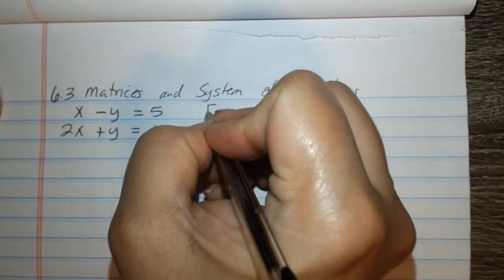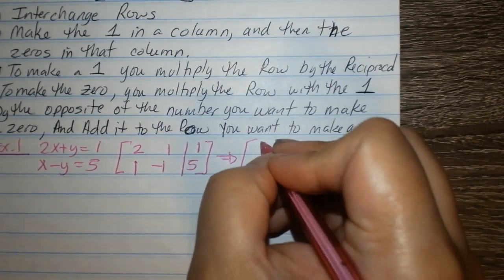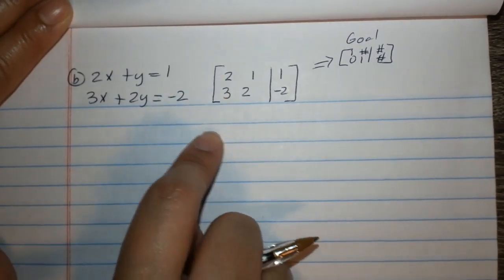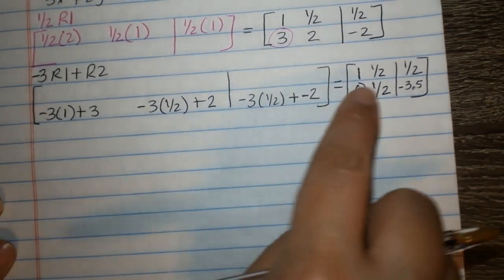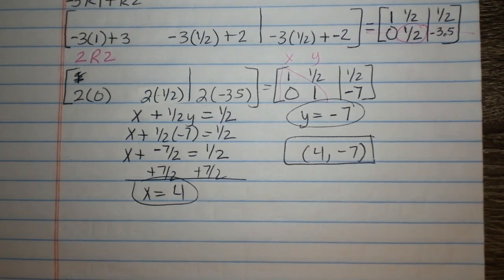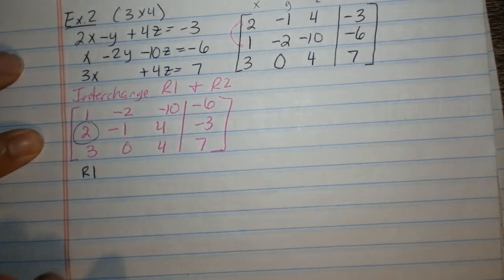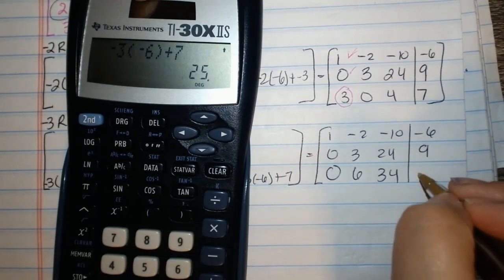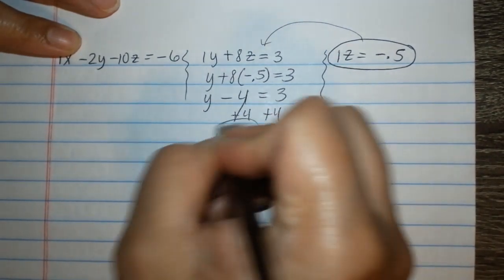Math 1314 6 .3 Part 1